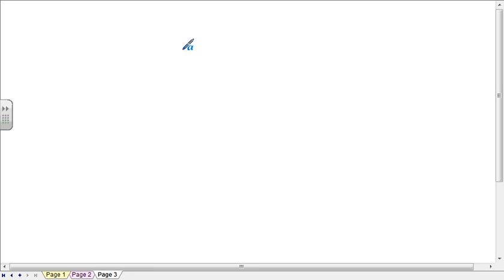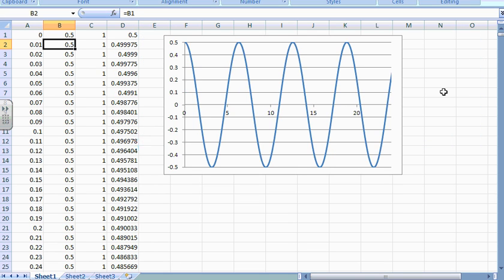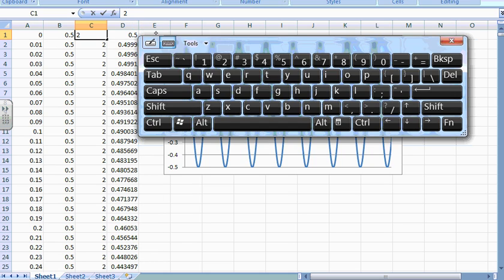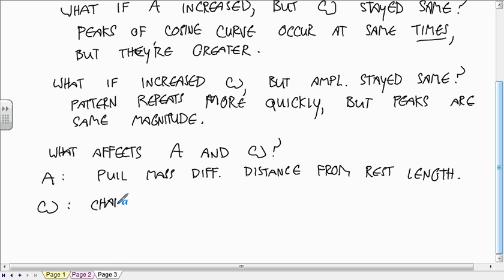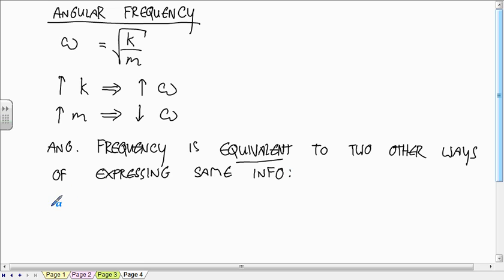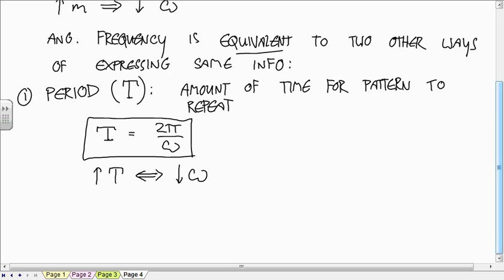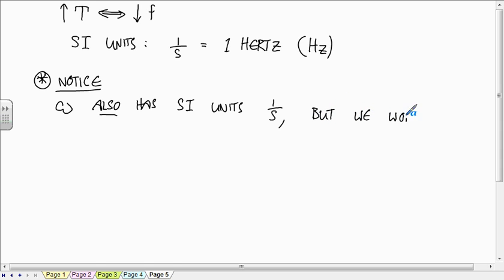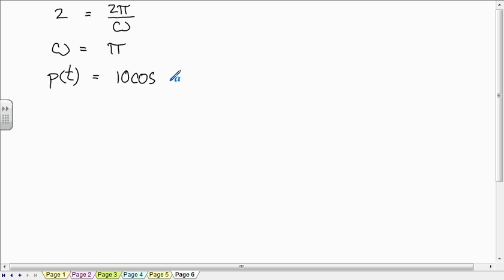Physics 1111: Monday, 1/13, part 2